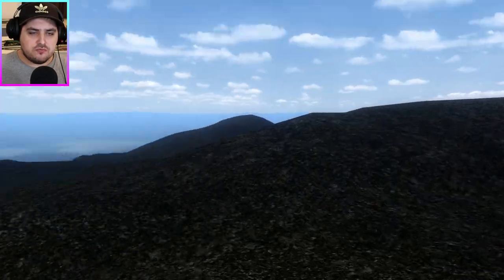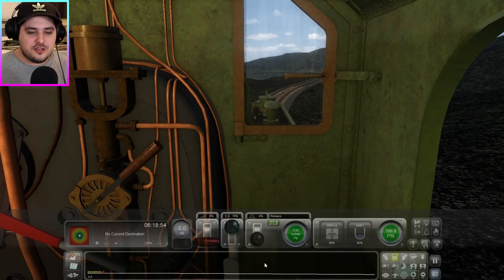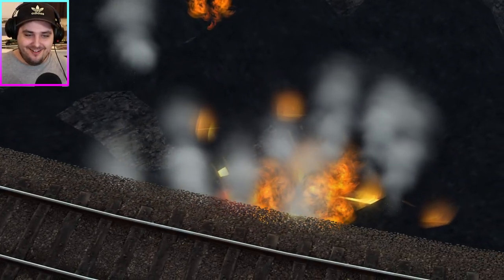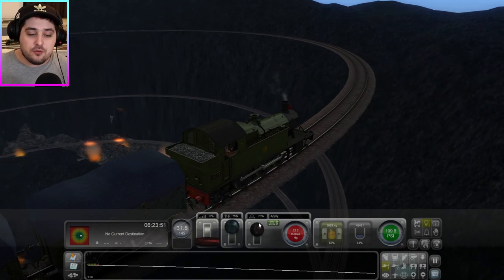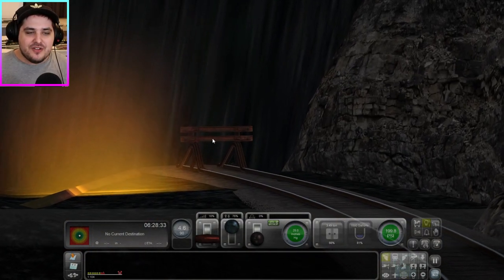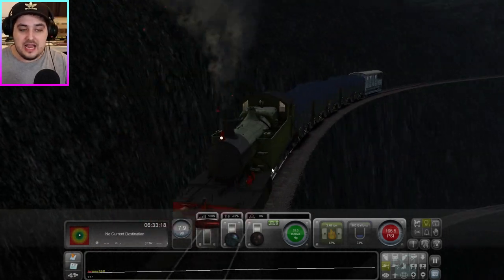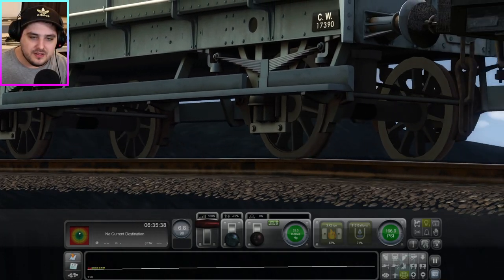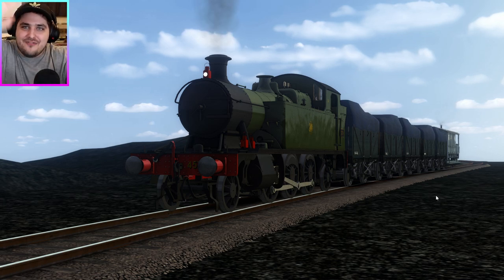Train Simulator 2021 - Can we Drive a Train into a Volcano???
Hello my Friends in today's Video we are going to see if we can Drive a Train into a Volcano in TS-2021 Enjoy this Video ;)
FAN MAIL
BAJ
LAZERJET
WINCHESTER
SO23 3QB
U.K